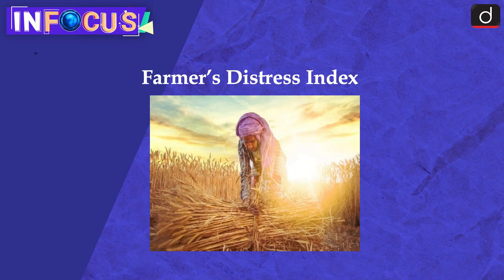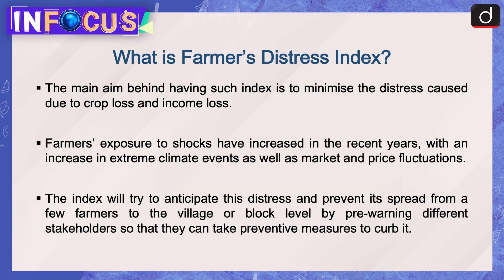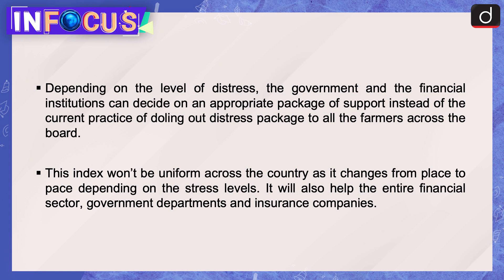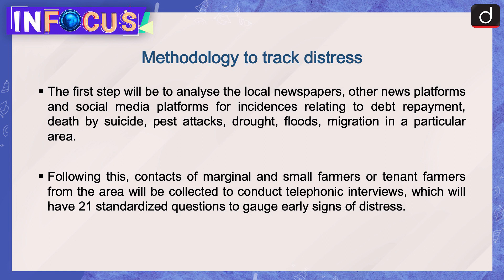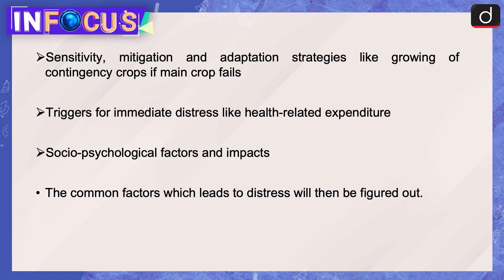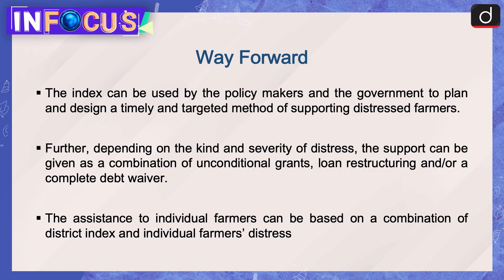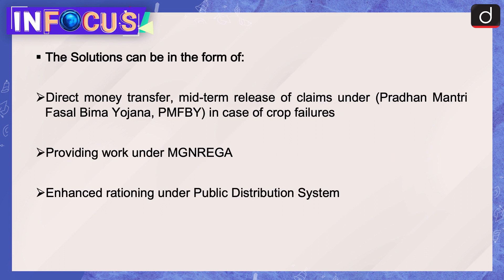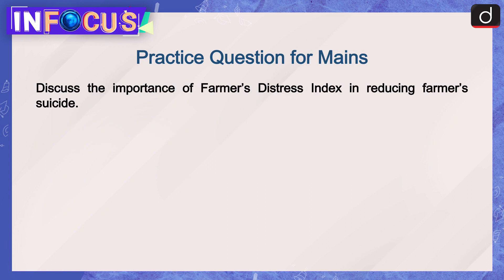Farmer’s Distress Index । In Focus । Drishti IAS English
The scientists at the Central Research Institute for Dryland Agriculture (CRIDA) are working on a Farmer’s Distress Index (FDI). The Index will help identify Farmer’s distress due to various factors at an early level and will help to prevent farmer’s suicide.